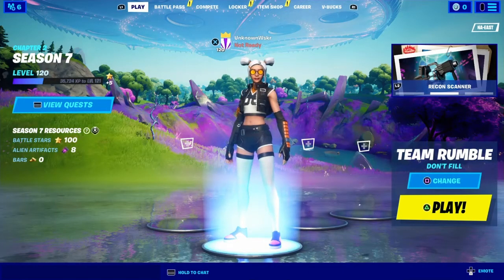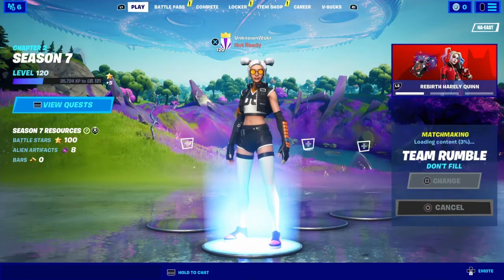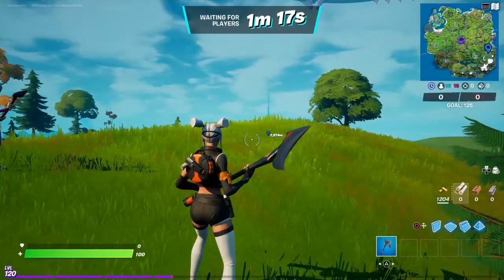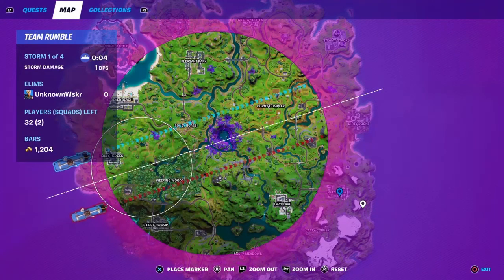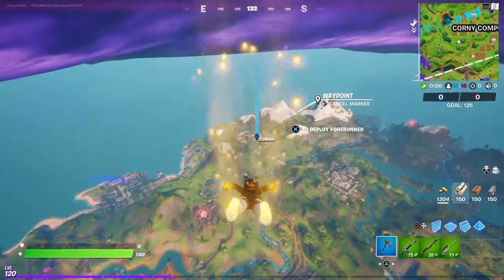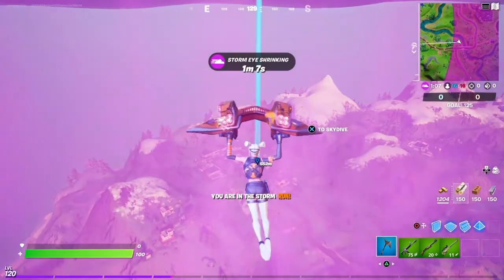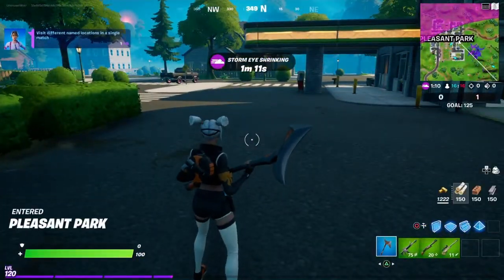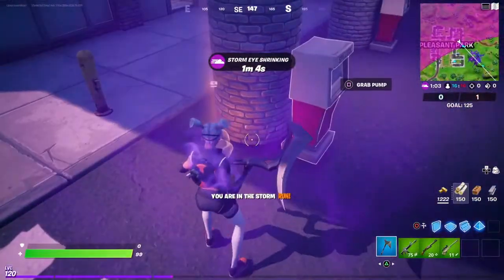Place Rubber Ducks in Retail Row, Pleasant Park, and Believer Beach Location - Fortnite